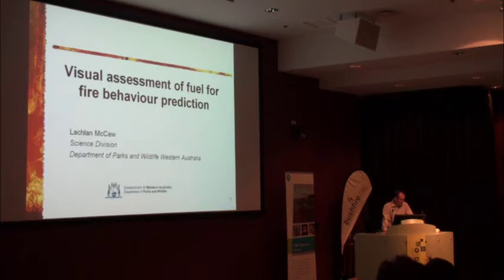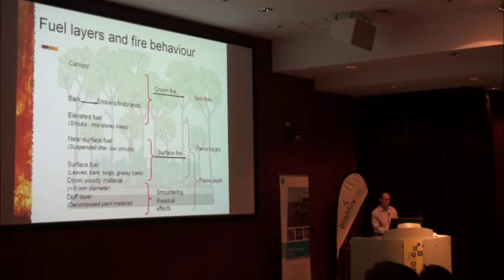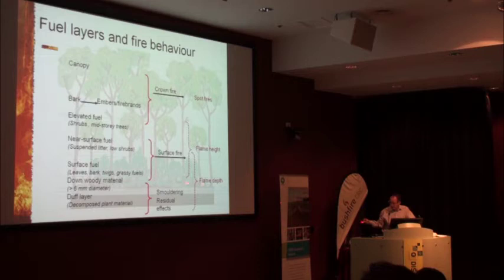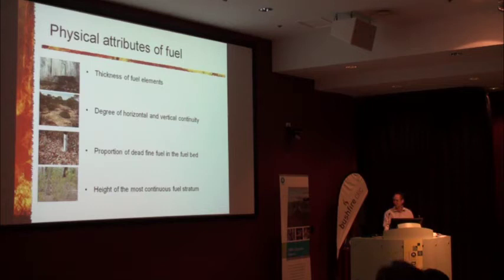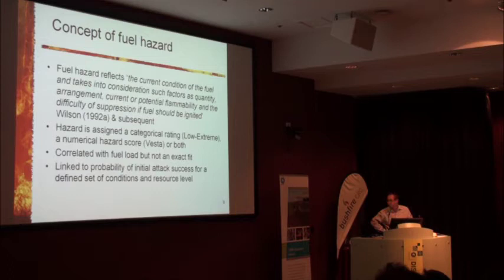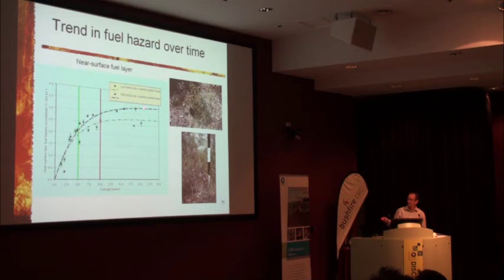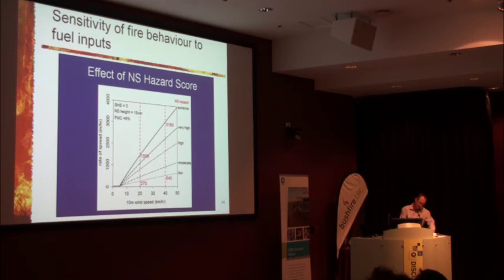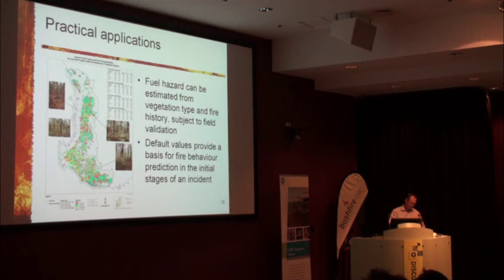Lachie McCaw (DEC, WA) - Application of visual fuel hazard assessments to fire behaviour prediction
Lachie McCaw from the Department of Parks and Wildlife Western Australia discussing the latest science about the visual assessment of fuel for fire behaviour prediction at the 2013 Fire Behaviour Symposium.